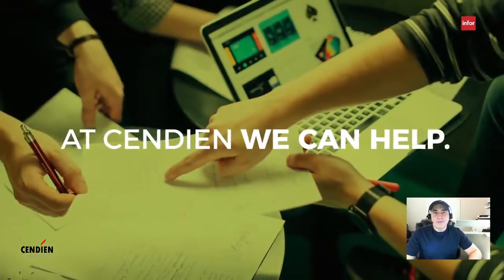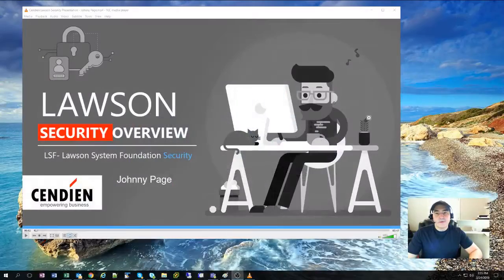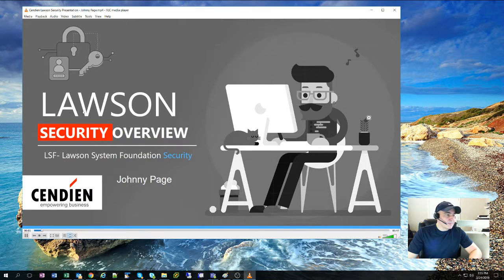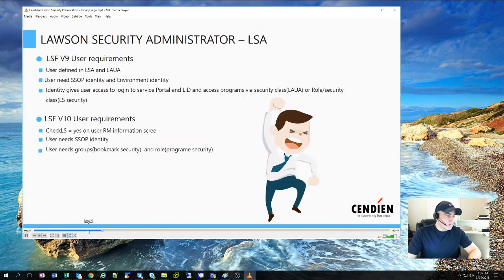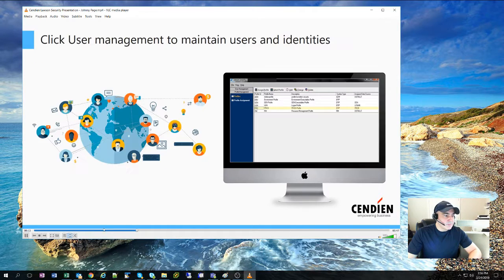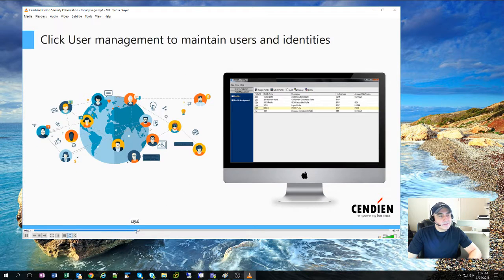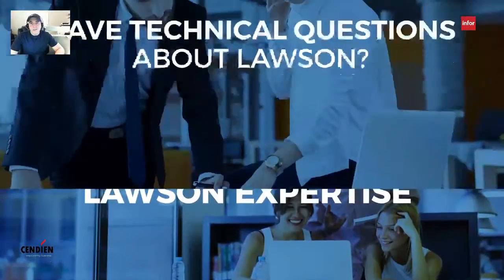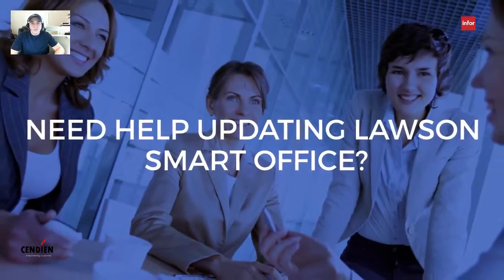Cendien Infor Lawson Security Webinar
Attend Cendien Infor Security Webinar.